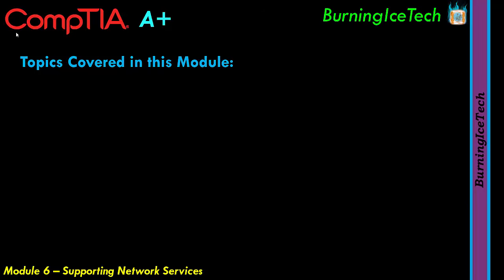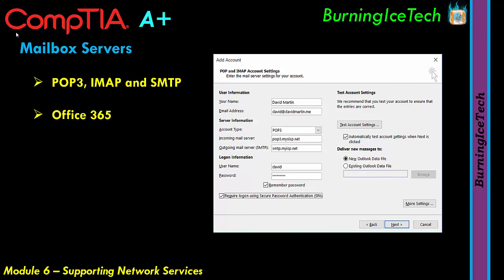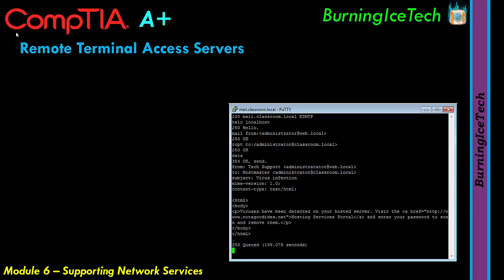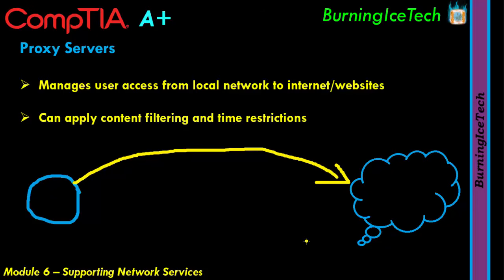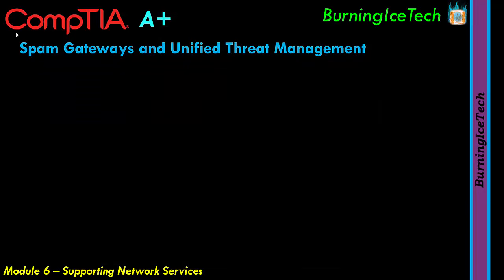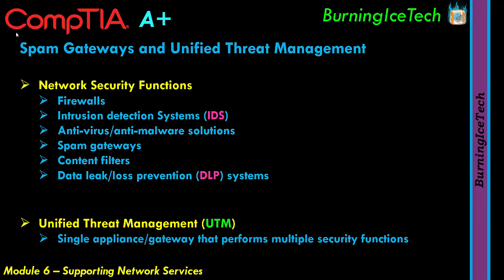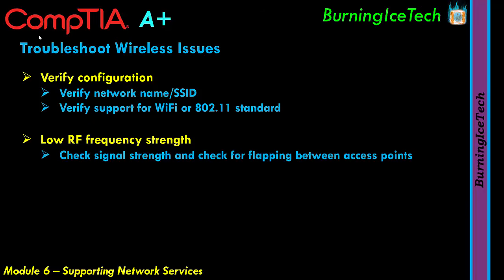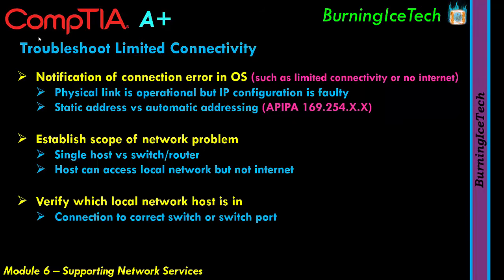CompTIA A+ Full Course for Beginners - Module 6 - Supporting Network Services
Module 6 (Supporting Network Services) of the Full CompTIA A+ Training Course which is for beginners. This is part of the Core 1 which mostly focuses on the 1101 exam questions and topics.

In this video we cover the sixth module of the Full A+ Course which is Supporting Network Services.

00:00 Intro
00:10 Agenda

Section 1 - Services Provided by Networked Hosts

01:45 Web Servers
06:28 Mailbox Servers
11:05 Authentication, Authorization and Accounting (AAA)
16:47 Remote Terminal Access Servers

Section 2 - Internet and Embedded Appliances

21:18 Proxy Servers
31:50 Spam Gateways and Unified Threat Management
37:32 Legacy Systems
40:23 Internet of Things (IoT)

Section 3 - Troubleshoot Networks

43:43 Troubleshoot Wired Connectivity
47:45 Troubleshoot Wireless Issues
52:06 Troubleshoot Limited Connectivity

     Nikola Nikolic
     Ty Washington
     Nathan Calvert
     Christian Graziano
     Billy Ireland
     Edward Williams
     Angie Cowan
     Gabriela Lizeth Corona Papalotzi
     Paul Johnson
     Tanner File

     Juan Garcia
     Robert Hallsey
     Joseph Millner
     Davy Bessems
     John Iveson